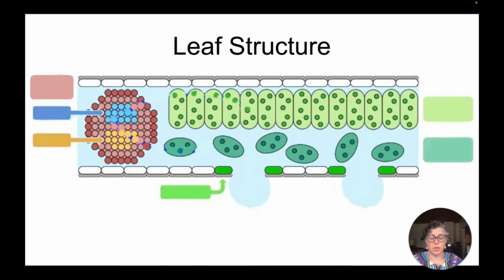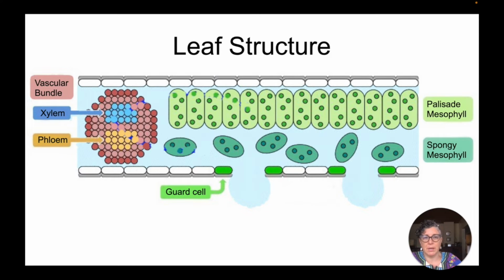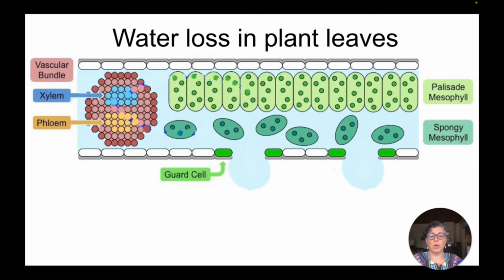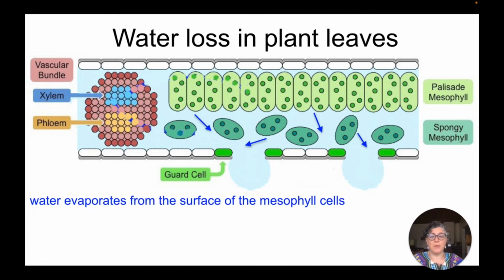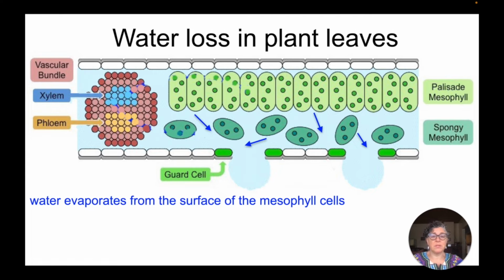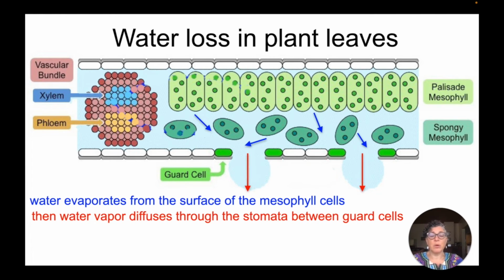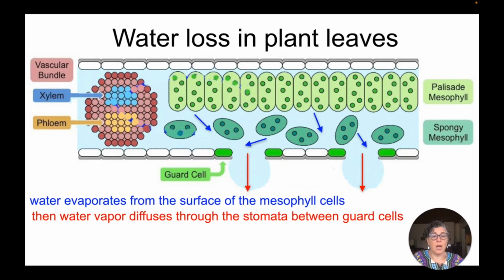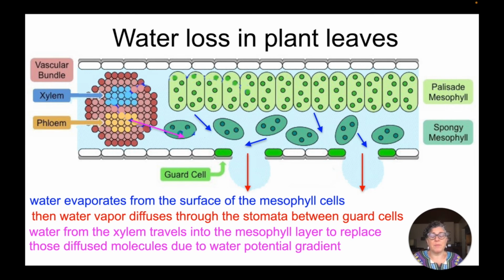IGCSE Biology Cambridge syllabus 8.3.2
Objective 8.3.2 on water moving out of a leaf from the Cambridge CAIE 2025 syllabus for IGCSE Biology.